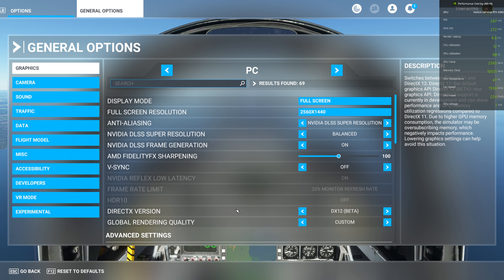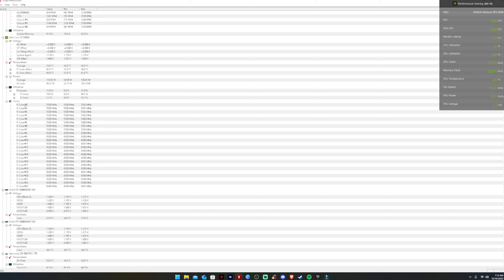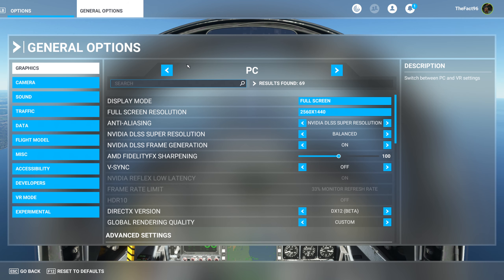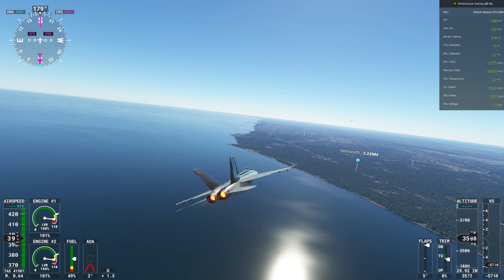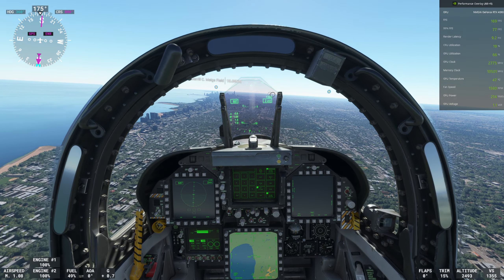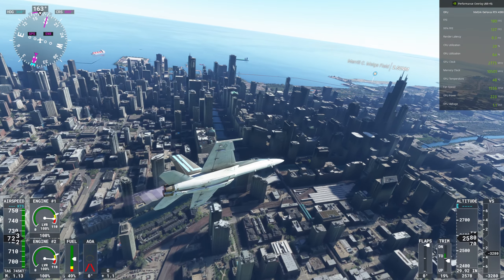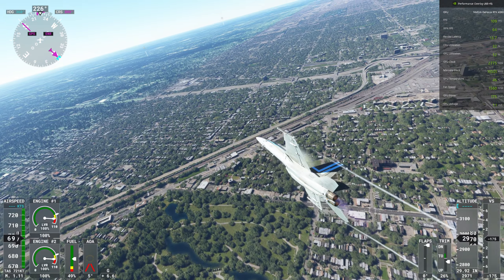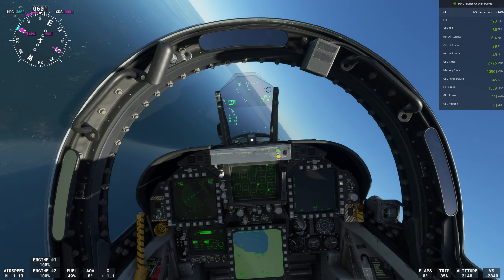How much Frames Do I Get In Microsoft Flight Sim 2023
PC Specs: CPU I9 13900k clock speed 5.4ghz  RTX 4090 Vram 24gb, DRR5 5600 Mhz 32gb Memory windows 11 OS/ PSU MPG MSI Gold 1000 watt Motherboard is a Asus Tuf Gaming wifi Plus.